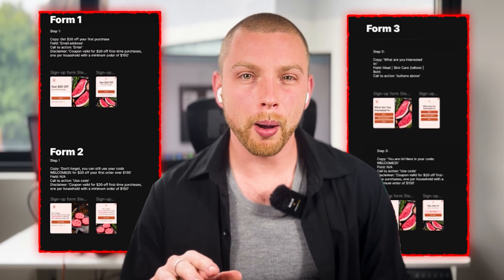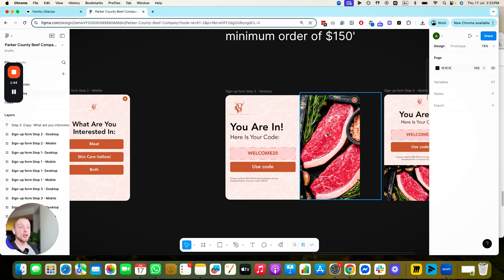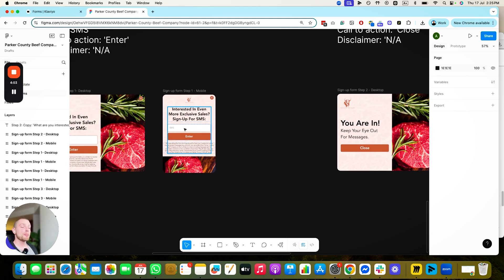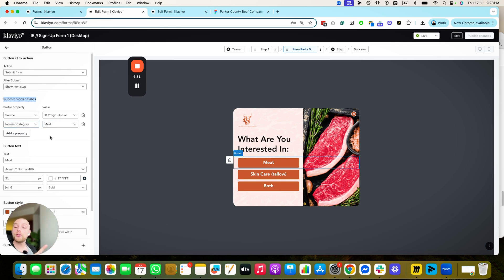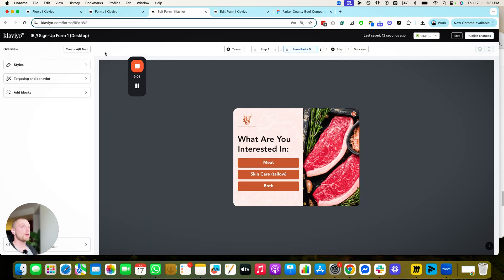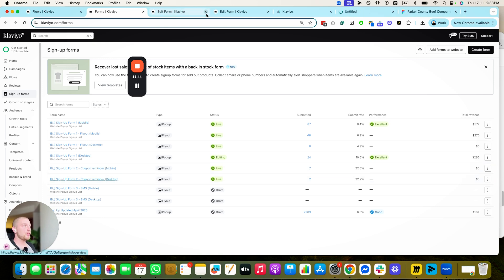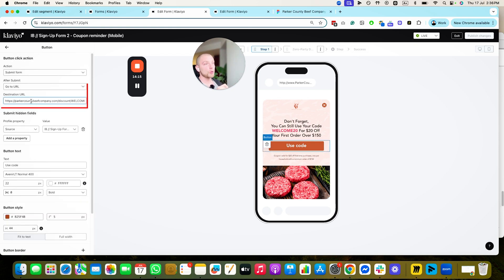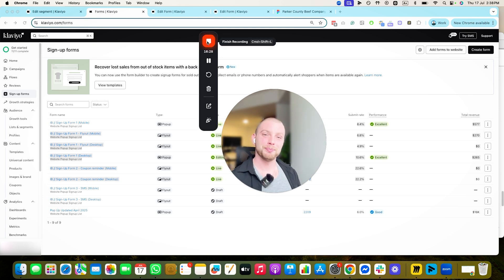Klaviyo Pop Up Form Tutorial To Grow Your Email List Fast!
Struggling to grow your email list? In this video, I will show you exactly how to create a Klaviyo pop-up form that helps you grow your email list fast. The key is to learn how to design a mobile-friendly form, connect it to your Klaviyo email list, and display it at the right time to boost conversions.

This step-by-step covers how to choose the right Klaviyo form layout and set up advanced display rules. I’ll also show you how to target visitors based on behavior, connect your popup to a Klaviyo welcome flow, and make sure it doesn’t affect user experience. So, if you're into Shopify email marketing, ecommerce list building, and improving customer engagement with Klaviyo, this video is for you.

👉 Here's what you will learn from this video:
✅ How to create a Klaviyo pop-up form
✅ How to grow your email list with popups
✅ Best popup settings for conversions
✅ How to trigger forms based on user behavior

Would you like a free audit of your email strategy?